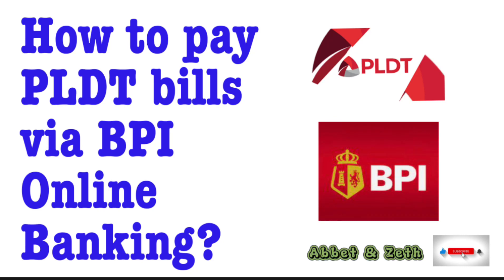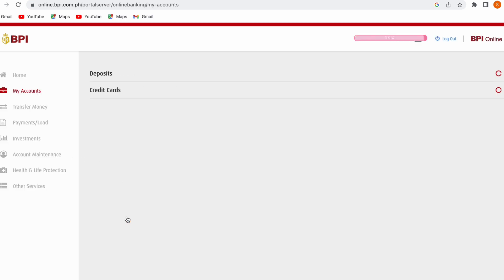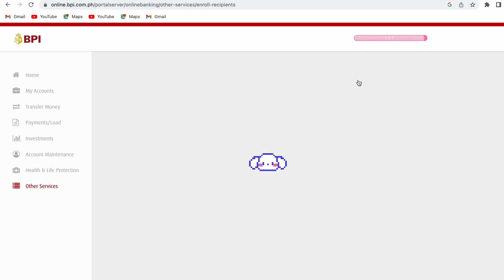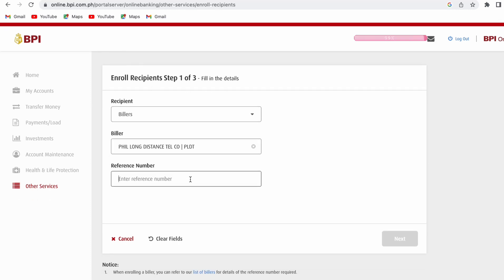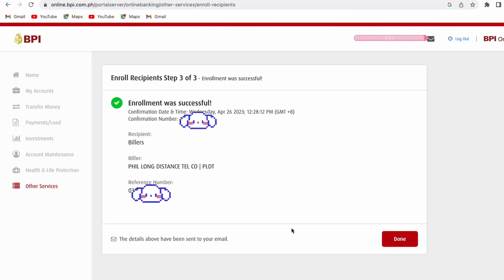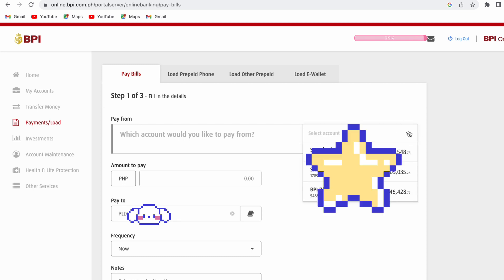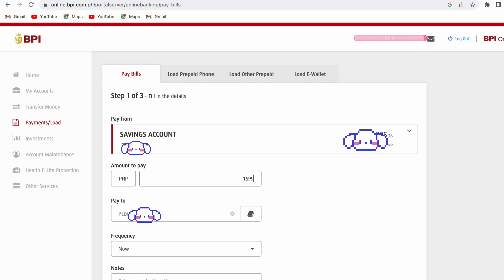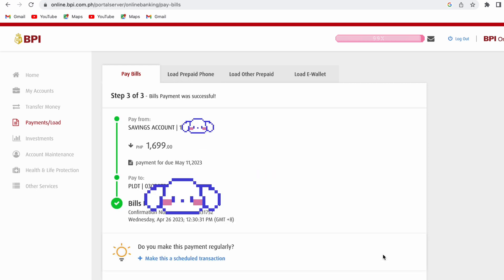How to pay PLDT Bills via BPI online banking? How to add PLDT as biller in BPI Online Banking?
PLDT Bills payment
BPI Online Banking

Hi, This video is an actual payment process of enrolling PLDT account as BILLER in BPI online as well as the step by step payment procedure.

This video is for infromation sharing purposes only. For any questions, please contact BPI or PLDT.